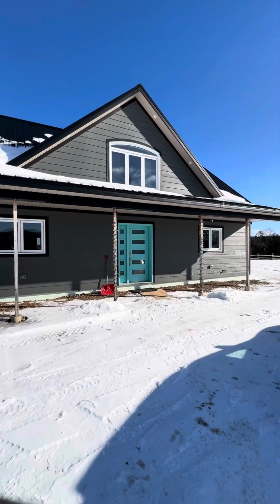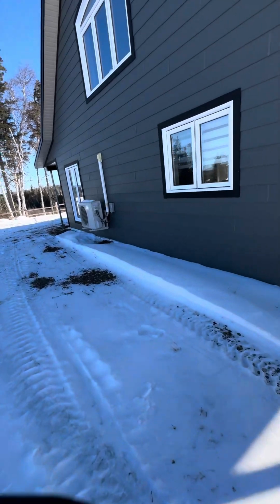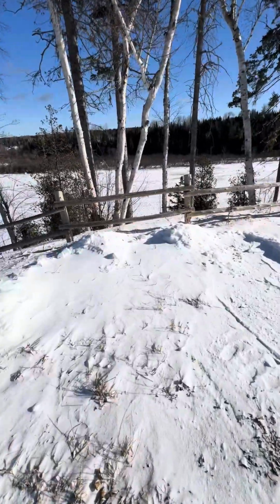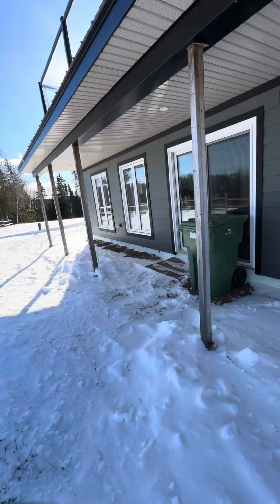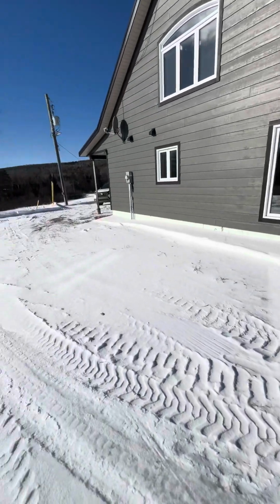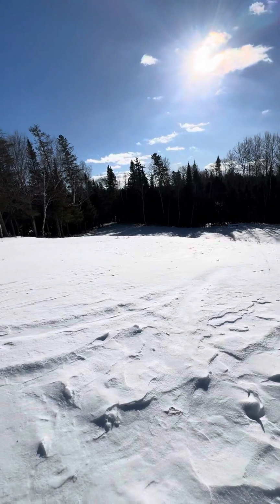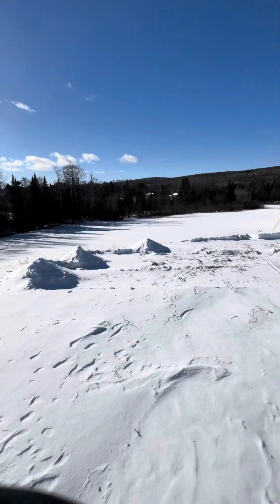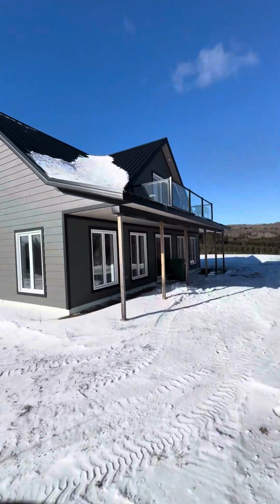Maple View - Exterior Walk Around